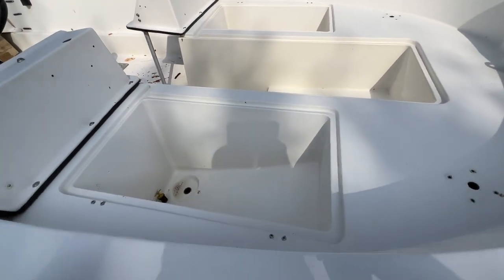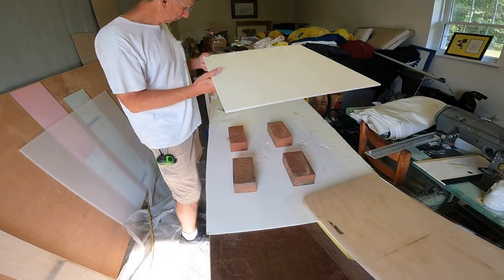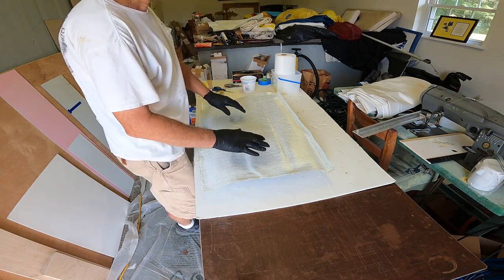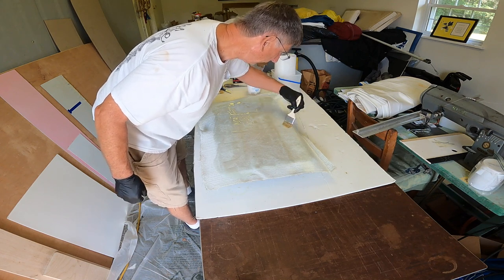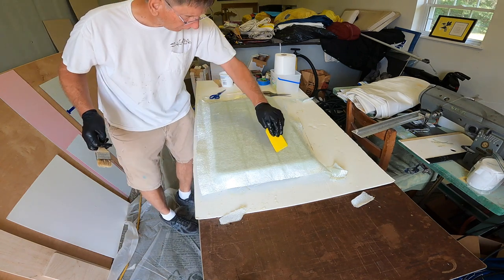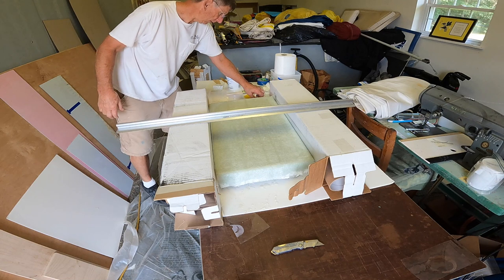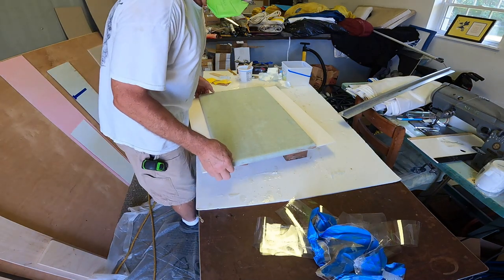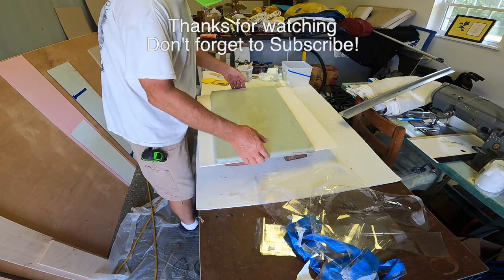Building new fiberglass hatch covers-Part 1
Using a plug instead of a mold to build new fiberglass hatches from scratch
Part 1